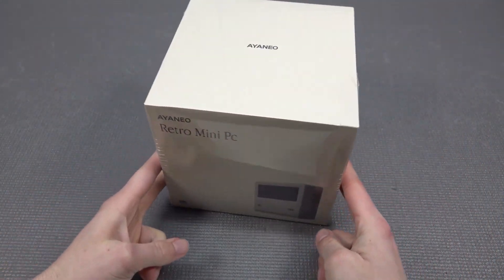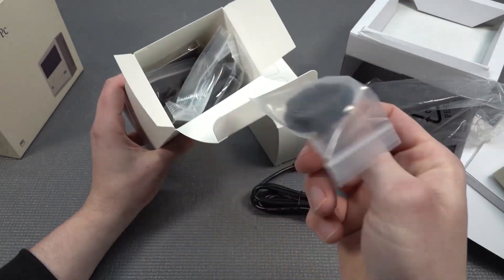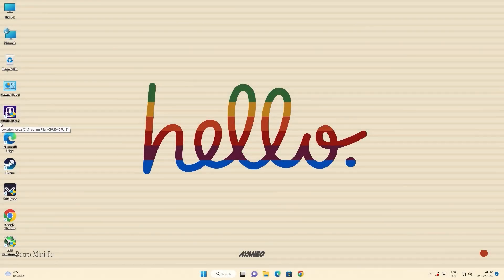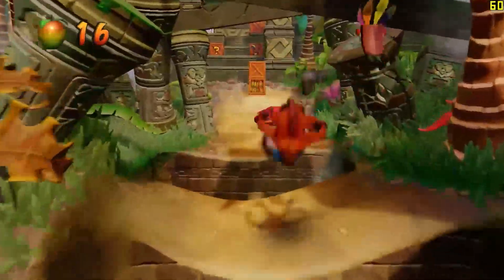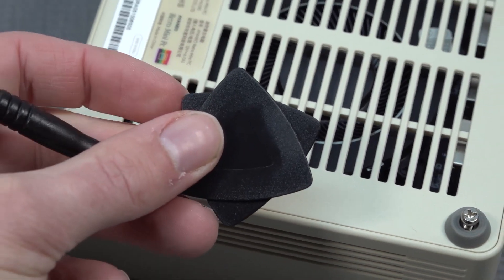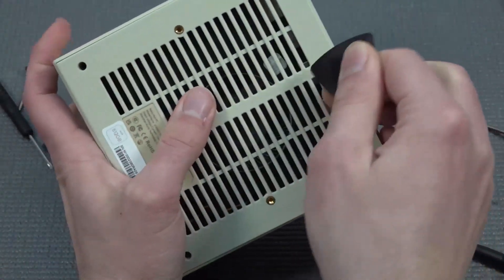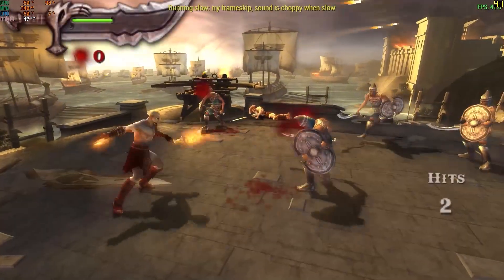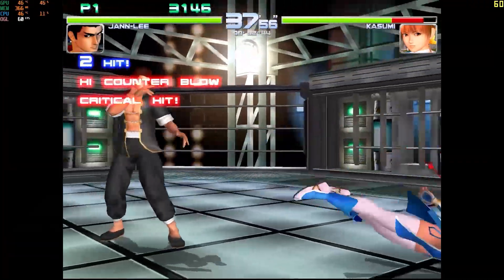Aya Neo Retro Mini PC - AMD Ryzen 7 5700U - Emulation Gaming Testing !